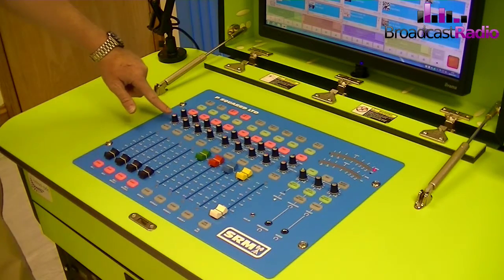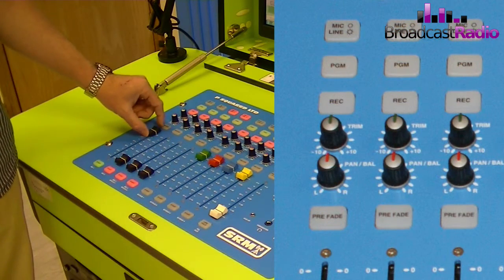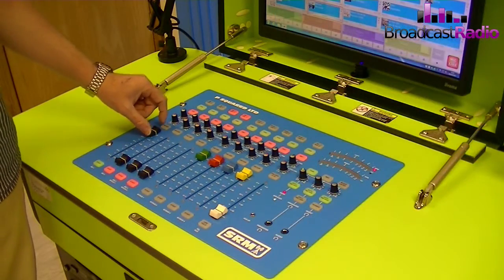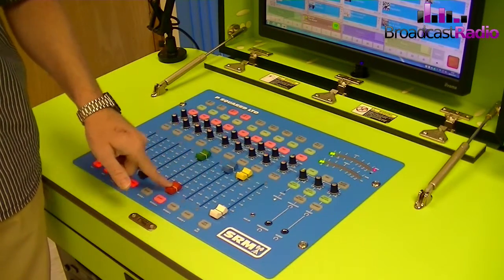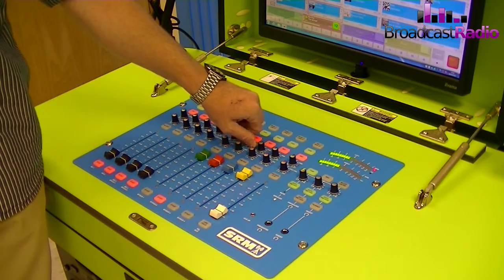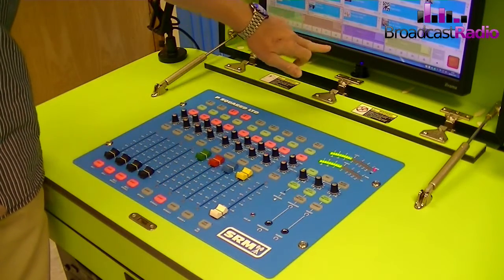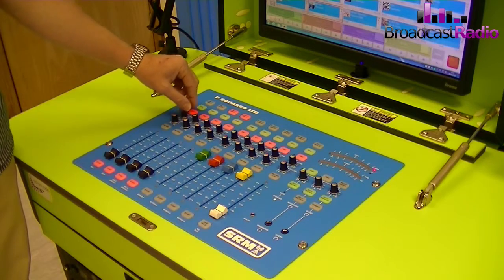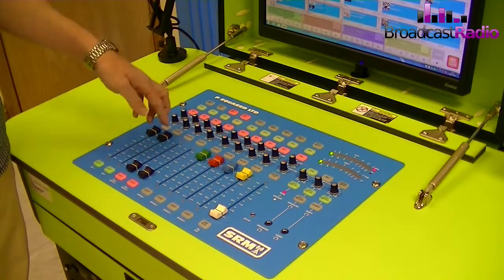SRM Broadcast Mixer Instruction Video (Part 4)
Learn all about the SRM and how to use it to get the most from your studio package.

(c)2016 Broadcast Radio Ltd